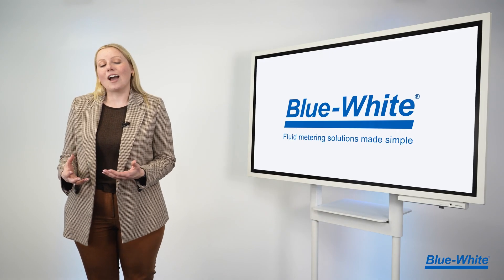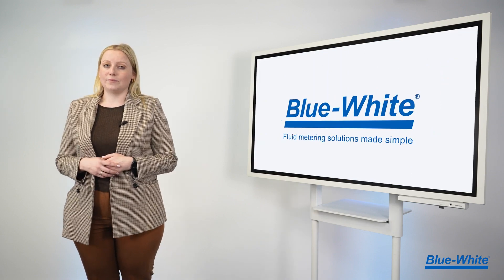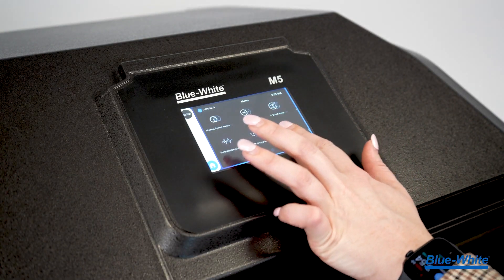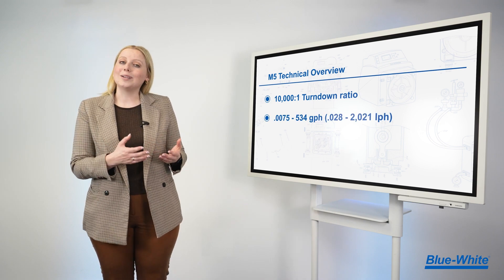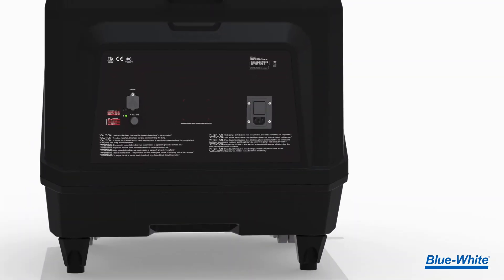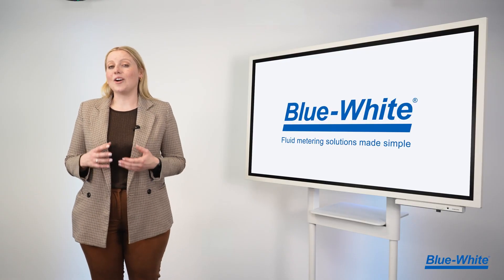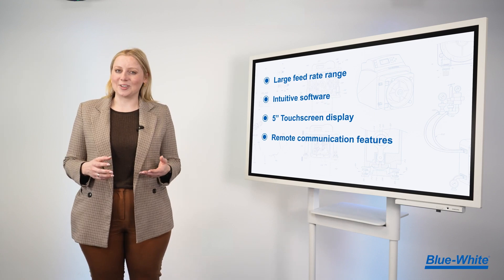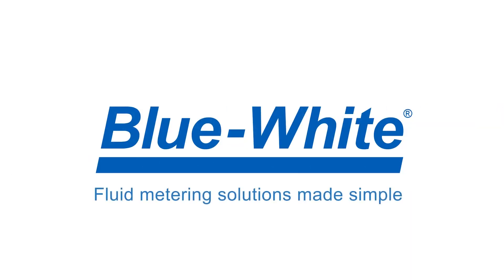The FLEXFLO® M5 Peristaltic Metering Pump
Introducing the FLEXFLO® M5 Peristaltic Metering Pump for Water and Wastewater Treatment Applications.

Features and benefits:
• Large 5” display for easy viewing and intuitive touchscreen controls.
• New advanced communication protocols including Modbus TCP, EtherNet IP, ProfiBus.
• Simple to connect M12 connectors for fast, clean, and watertight connections.
• Built for the future, new software capabilities will roll out in future firmware updates.
• Remote prime capability.  No need to manually prime the pump.

00:00 - Introducing the M5 Peristaltic Metering Pump
00:43 - M5 Touch Screen Display
00:58 - M5 Technical Overview
01:20 - M5 Connections
01:44 - M5 Ships With
01:54 - M5 Summary